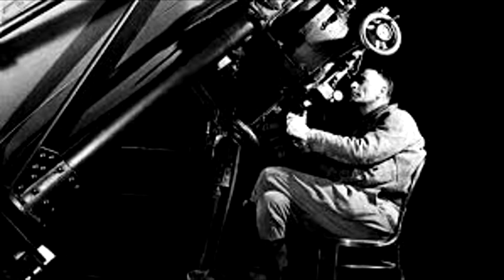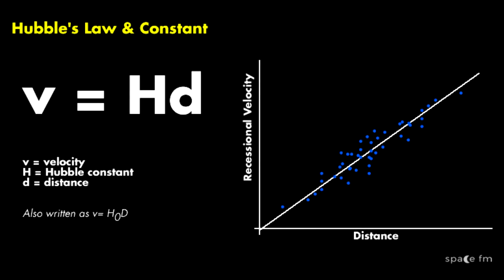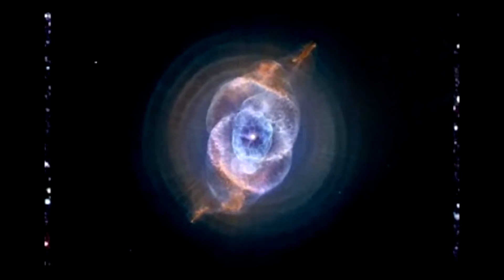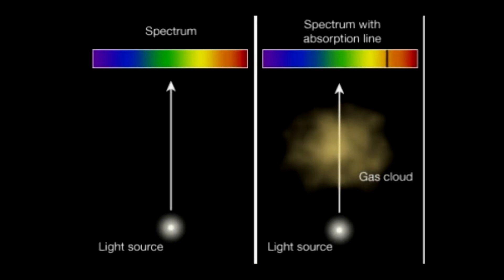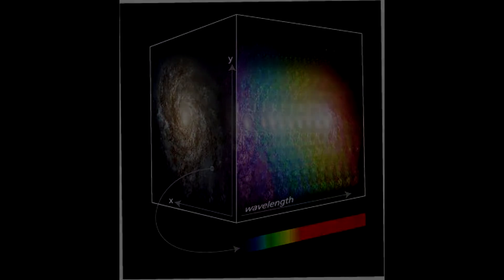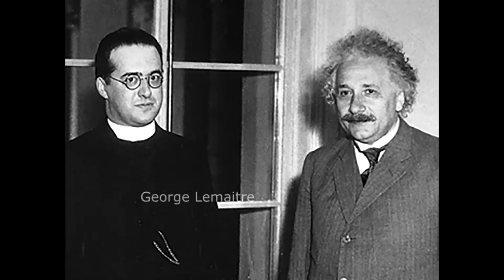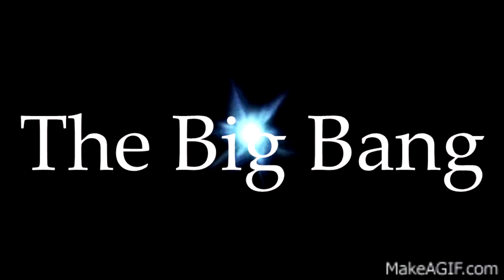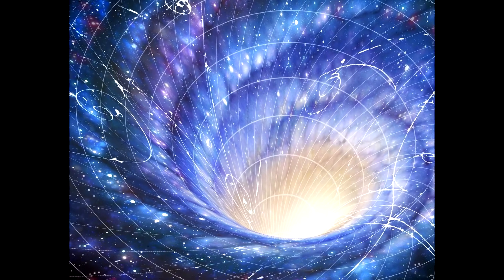The Expanding Universe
Discovering the Big Bang